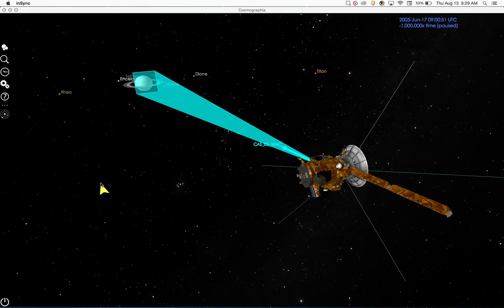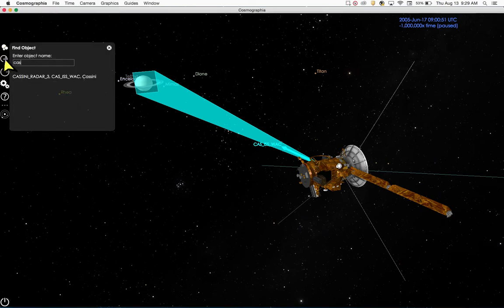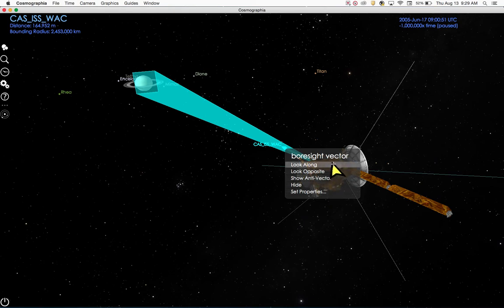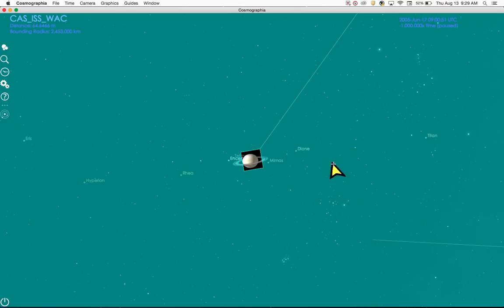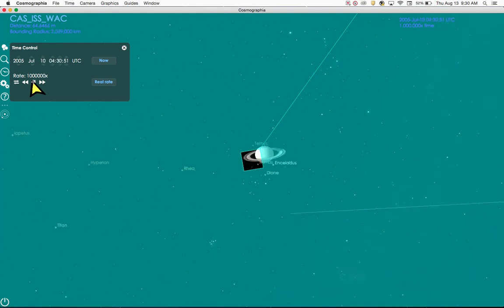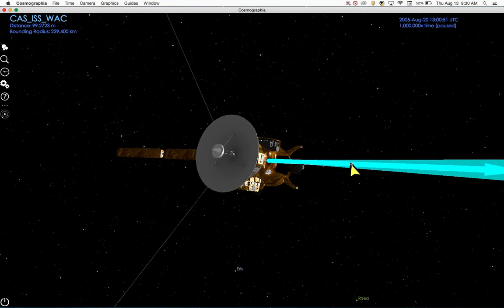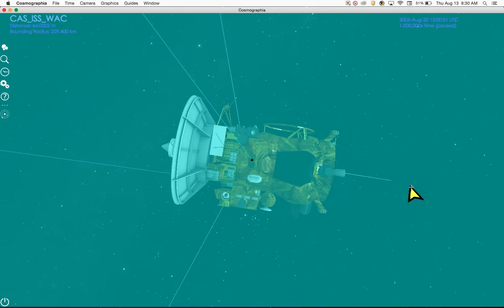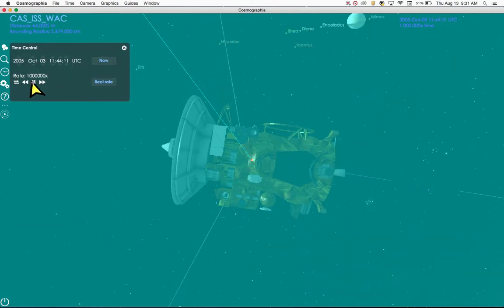Cosmographia Tutorials: Using A Vector to Set the Camera View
See the Using a Vector to Set the Camera View section of the User's Guide